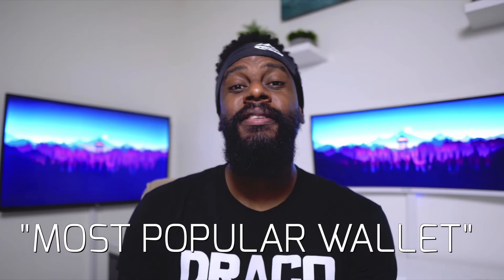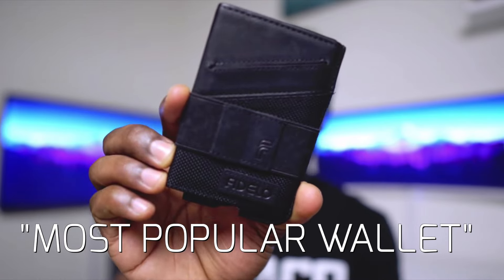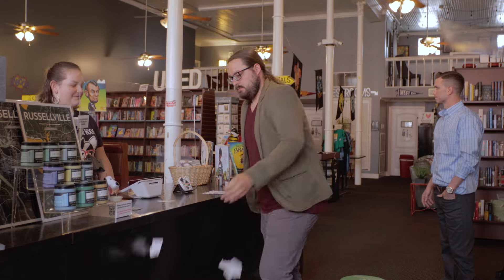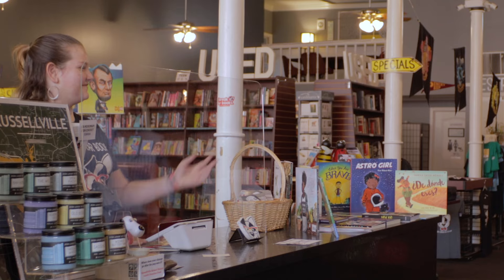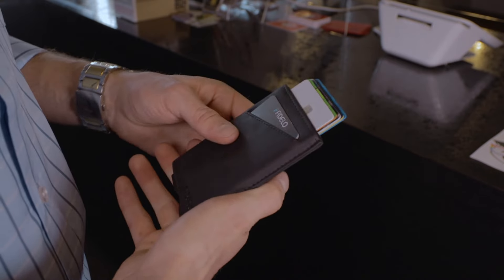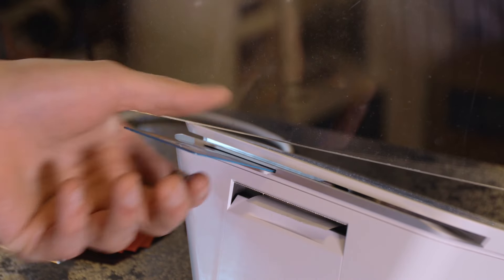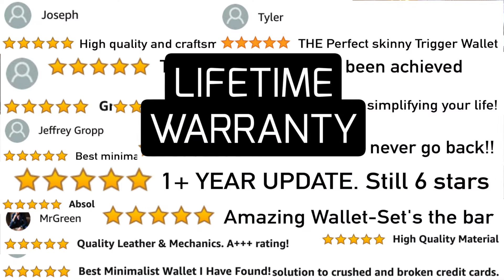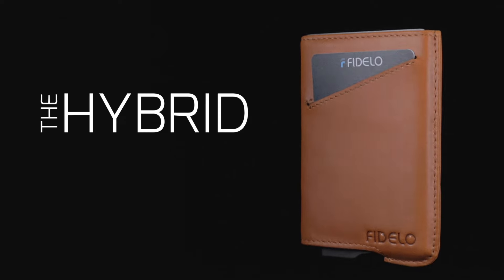Fidelo Hybrid Wallets and the customer's feedback.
Discover yourself why more and more people are falling in love with Fidelo's hybrid wallet.